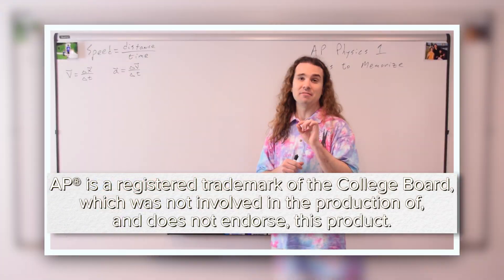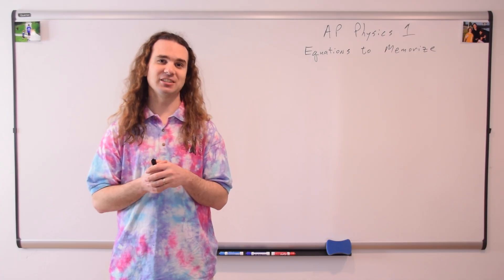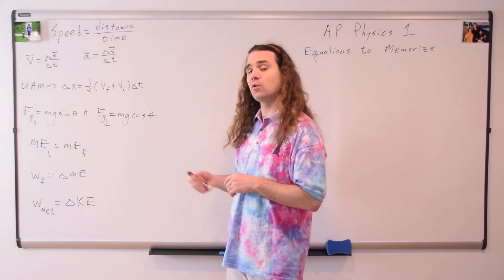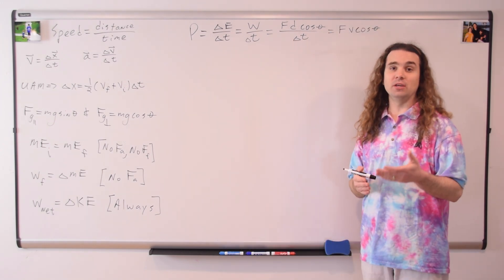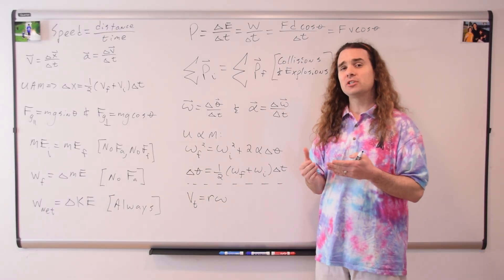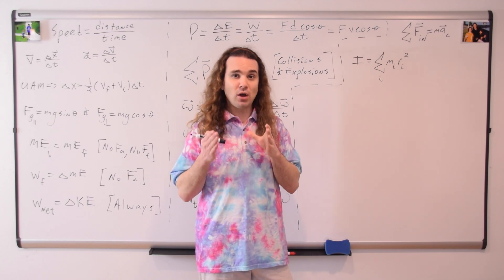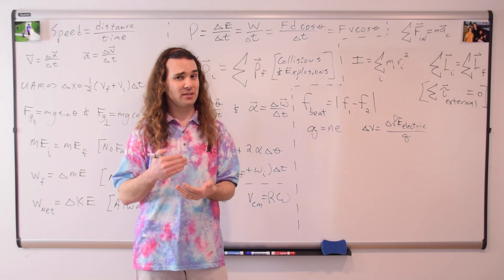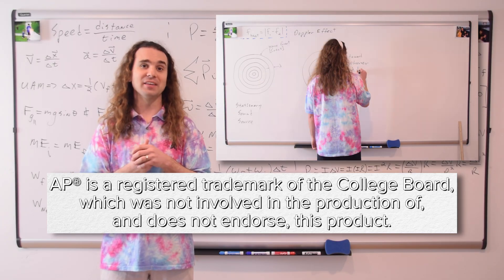AP Physics 1: Equations to Memorize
Equations to memorize for the AP Physics 1 Exam.

0:00 Intro
0:13 What I mean by “Memorize”
1:09 Speed, velocity and acceleration
1:51 Missing UAM Equation
2:03 Force of gravity on an incline
2:23 Mechanical Energy equations
2:58 Power
3:35 Conservation of Linear Momentum
3:57 Angular velocity, angular acceleration and 2 UαM equations
4:30 Tangential velocity and Rolling without Slipping center of mass velocity
5:05 Centripetal Force
5:26 Moment of Inertia
5:52 Conservation of Angular Momentum
6:21 Beat Frequency
6:31 Net charge
6:39 Electric Potential Difference
6:55 Electric Power

- Los subtítulos de este video de "Flipping Physics" han sido traducidos al Español. Gracias Anwar Delgado Silva!
- Οι υπότιτλοι αυτού του Flipping Physics video έχουν μεταφραστεί στα Ελληνικά . Ευχαριστώ τον Ζορμπά Στέφανο !
- 本Flipping Physics视频已有中文字幕。谢谢Erica Hu!